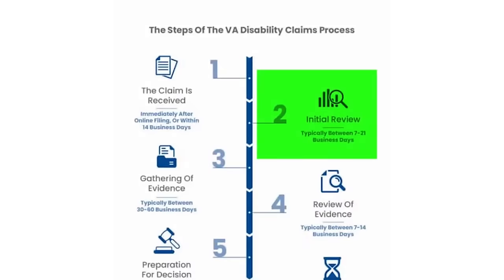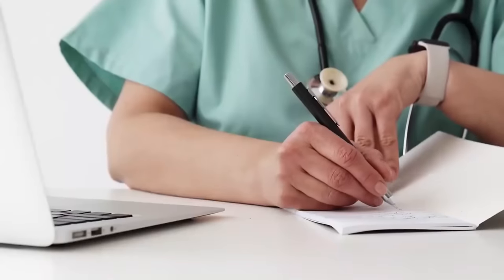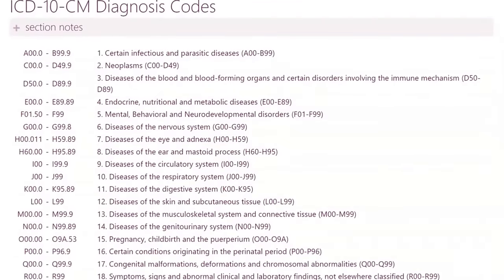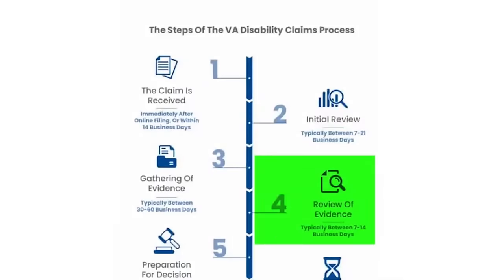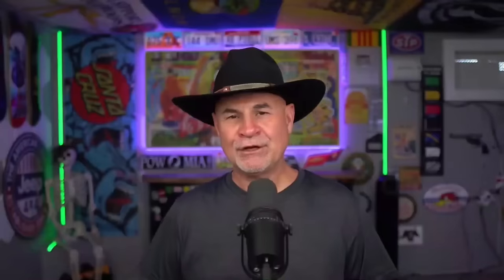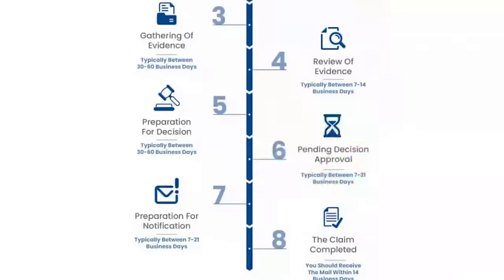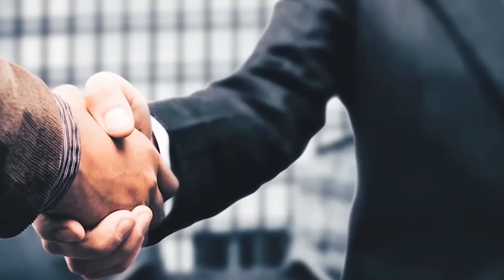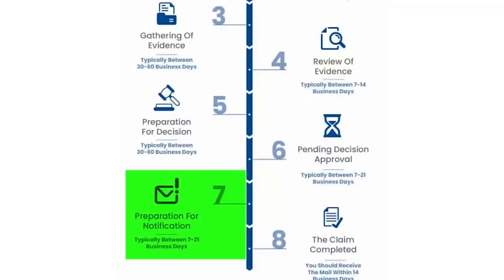What Every Veteran Should Know About the 8 Step VA Claims Process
When filing a VA claim, it is important to have as much medical evidence as possible before filing. Obtaining the right medical records from your doctor and other medical providers is an essential part of building a successful VA claim. However, there are other ways to increase your chances of success when filing for a VA claim.

One way to put yourself in the best position possible before filing a VA claim is to provide the Veterans’ Benefits Administration (VBA) with detailed information. Being as detailed and precise as possible when filling out the forms for your VA claim can help ensure that all necessary evidence is included in the file.

Additionally, it can aid VBA in understanding how an injury or condition affects you on a daily basis.
It is also important to get a professional medical opinion of a doctor or other medical professional on your injury or condition and how it has impacted your life. Getting an expert opinion can help VBA assess your claim in the most accurate way possible, so make sure you have this information when filing for a VA claim.

Finally, if you believe that there are additional medical records that could help your case, you should request copies of those records from your doctor or other medical professionals. Having all the necessary documents and information can give you the best chance of winning a VA claim.